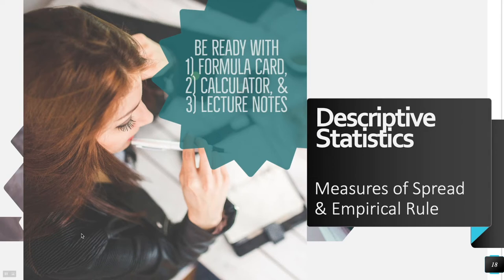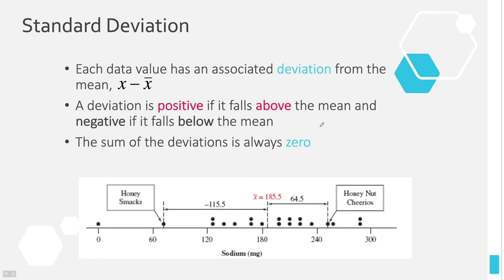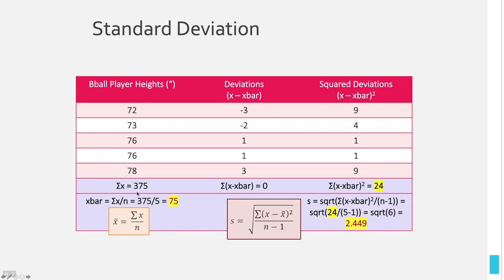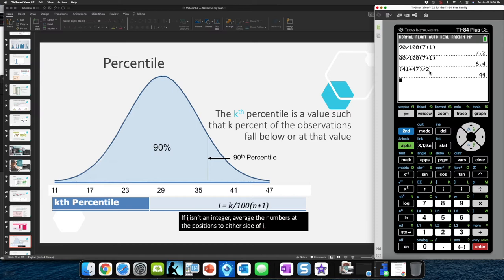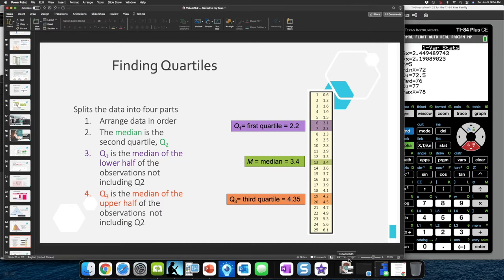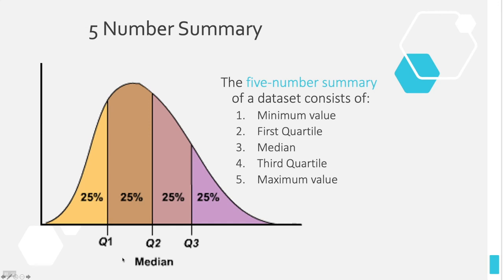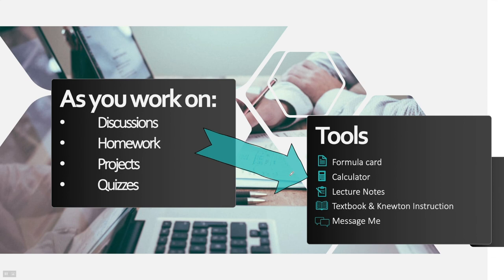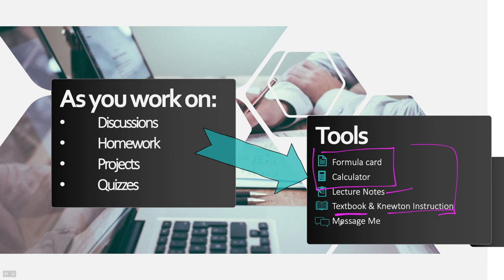Descriptive Statistics Part 2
Measures of spread including the range, standard deviation, quartiles, percentiles, the five-number summary, boxplots, z-scores, and the Empirical Rule

We use the TI-83 and TI-84 calculators.